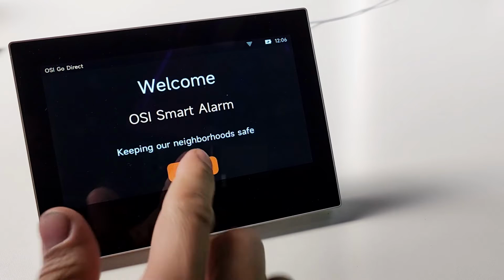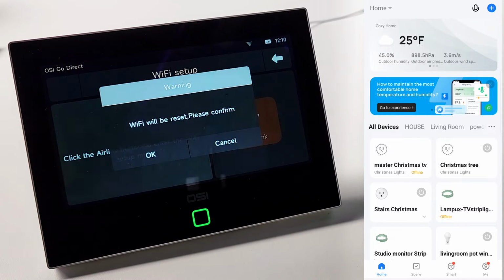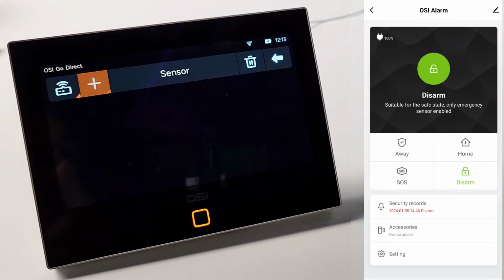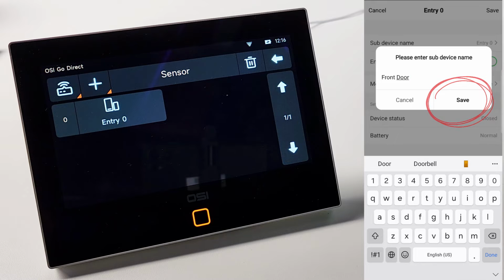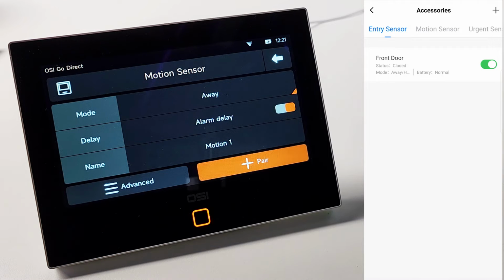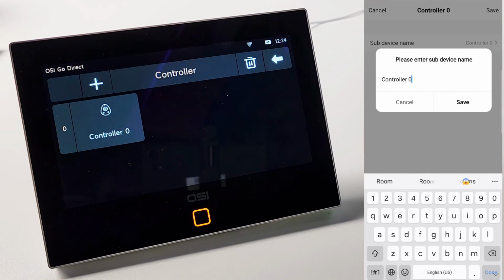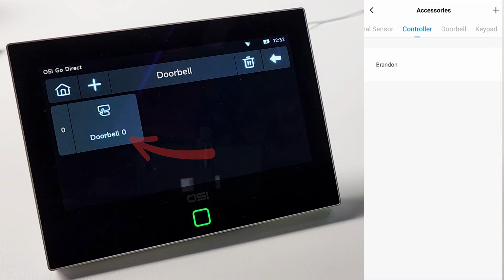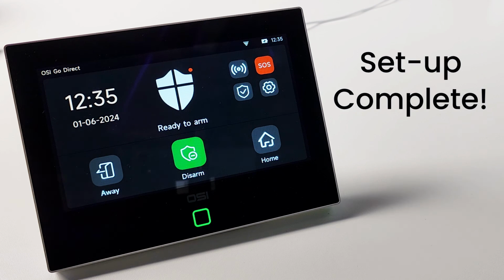OSI Smart Alarm System (Gen 2) - How to Set-up - Using Set-up Wizard // OSI Go Direct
⚠️⚠️⚠️VERY IMPORTANT: PLEASE REMOVE PROTECTIVE FILM BEFORE USE! Many customers mistakenly believe their new product is scratched, when it is actually the protective film that needs to be removed.⚠️⚠️⚠️

⚠️⚠️⚠️Enable the SIREN ALARM setting  after connecting this SIren to the OSI Alarm System Gen 2. This will activate your wireless siren during alarms.

1. Select Security, enter your User Code.
2. Tap Alarm.
3. Ensure Local Alarm and Siren Alarm are enabled.

***You can also do this from the Smart Life App on your smartphone:
Select the OSI alarm device➡️Select Settings ➡️Ensure Local Alarm and  Siren Alarm are enabled

In this video I'll show you how to set up the OSI Smart Alarm System (Gen 2), including connecting it to Wi-Fi/Smart Life app, adding contact sensors  (including how to use the contact sensors as a doorbell), motion sensors, remote controllers and siren!

Many more videos are being made for this product to help all of our great customers get the most out of their NEW OSI Alarm System (Gen 2)!

🛑 JUMP QUICKLY TO TOPIC!

Connection Settings Overview: 00:21

Connect to Wifi: 00:56
Adding Contact Sensors: 04:49
Adding Motion Sensors: 07:47
Adding Remote Controllers: 11:00
Using Contact sensors as Doorbell: 12:13
Adding Wireless Siren: 14:11